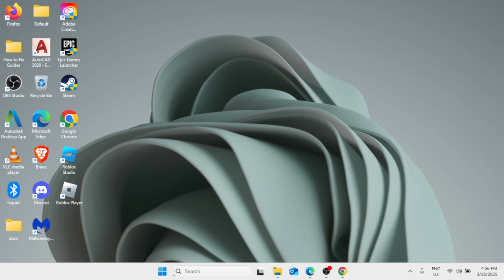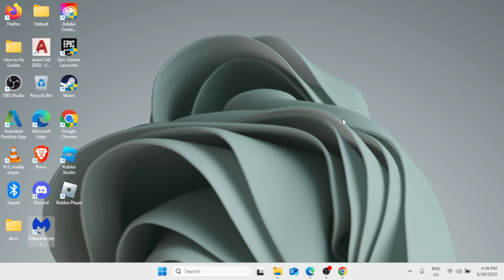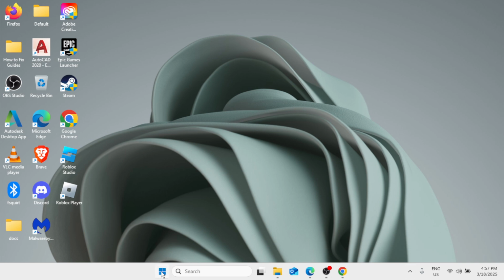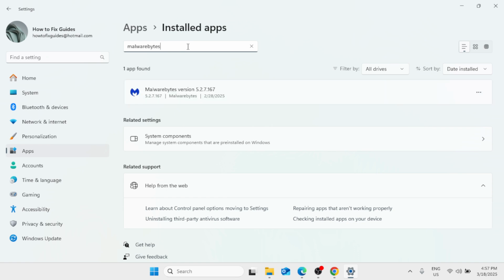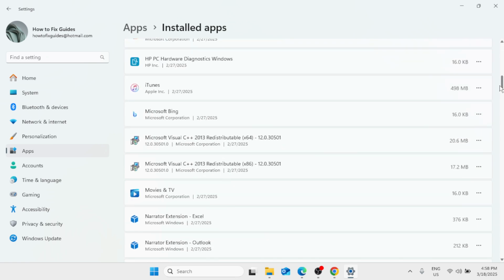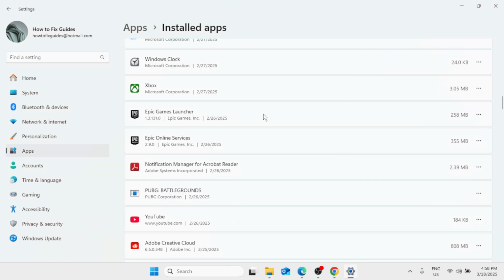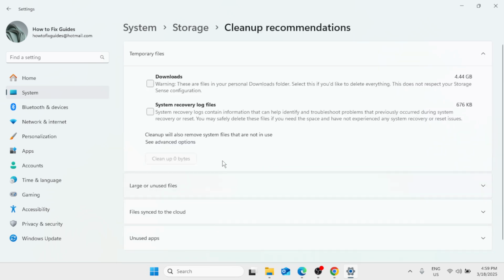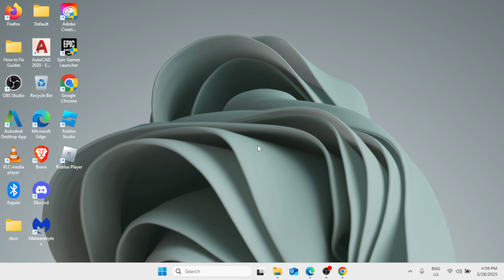How to Fix Windows Installation Error -QUICK FIX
Struggling with a Windows installation error? Don’t let it slow you down! Watch this quick fix tutorial to learn how to resolve the issue and get Windows installed without any hassle.